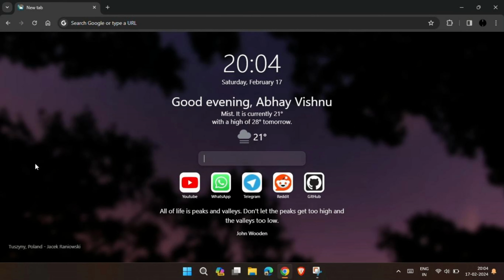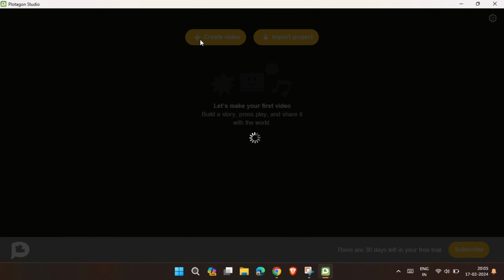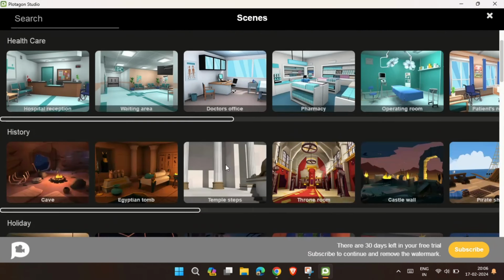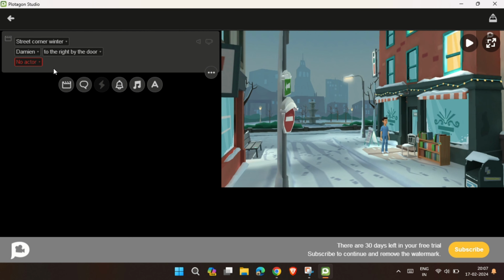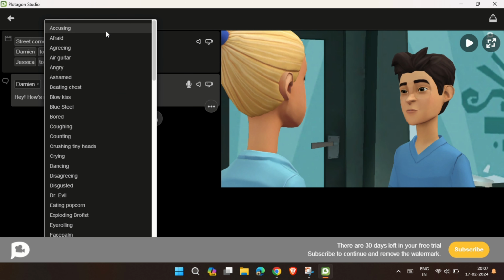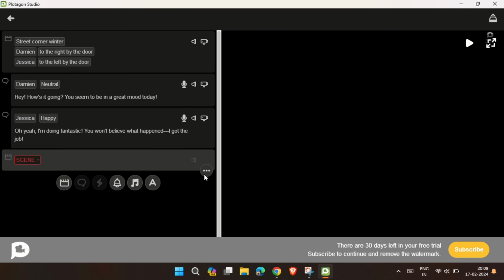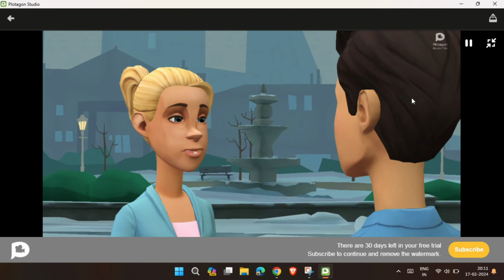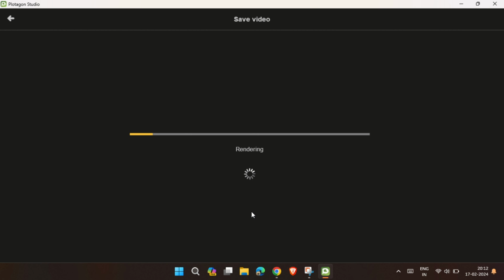How to make free Cartoon Animations for Youtube: Full Step-by-Step Tutorial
Hello! I'm Abhay Vishnu and in this video, I'll tell you about a free open source software (for windows PC & Laptops) which lets you make high quality cartoon animations for free.

My Laptop: Lenovo Ideapad Slim 3
SSD: 256 GB NVme SSD
My Phone: Samsung Galaxy S21 FE
My Tab: MI Pad 6
Mouse: Portonics Toad II
Keyboard: Zebronics USB Keyboard

how to make animations for youtube free
how to make animations for free
free animation tutorial
free cartoon animation tutorial
plotagon studio
plotagon studio tutorial
plotagon studio software download
free animation software
free animation open source software
how to make cartoons for free
how to make cartoon animations for free
free cartoon animations tutorial
cartoon animation maker
free cartoon animation maker software